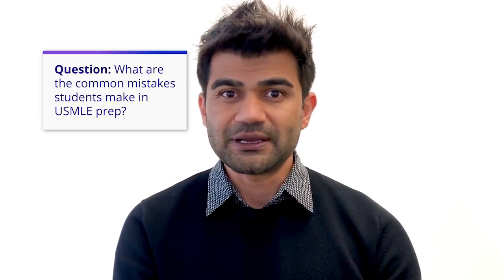USMLE Advice: Common Mistakes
The USMLE exams require serious commitment if students hope to achieve a competitive score, and many students often make mistakes as they begin to prepare. In this video, Dr. Muhammad Shah explains some of the common mistakes students make as they prepare for the USMLE exams.

Kaplan Medical is the world leader in USMLE® and COMLEX® board preparation. Our team of expert doctors is dedicated to helping you score high on test day. They're here for you, every step of the way